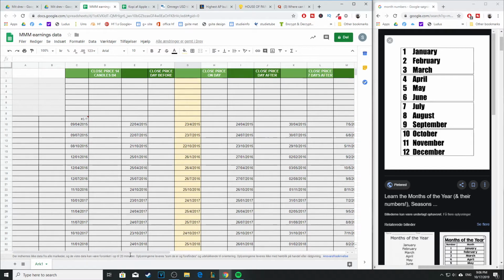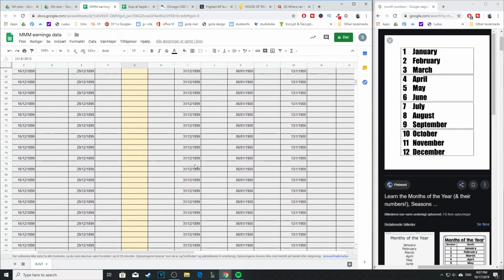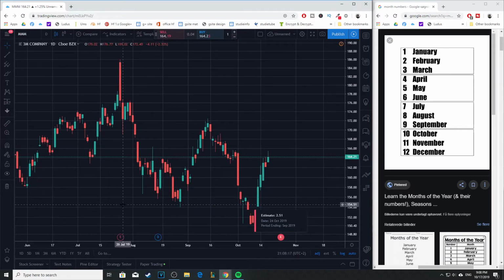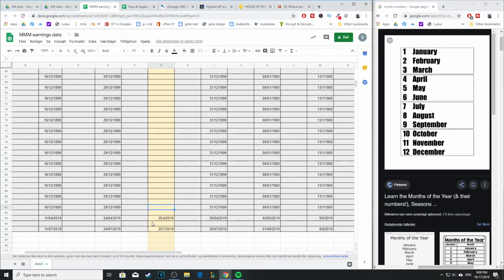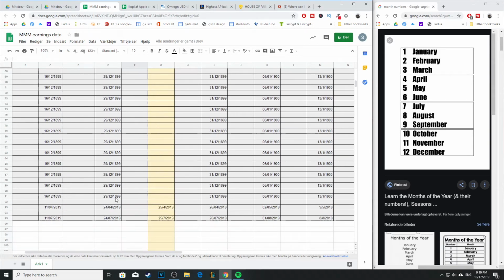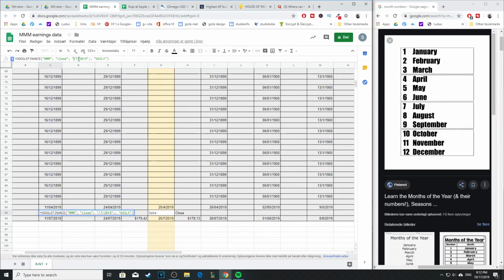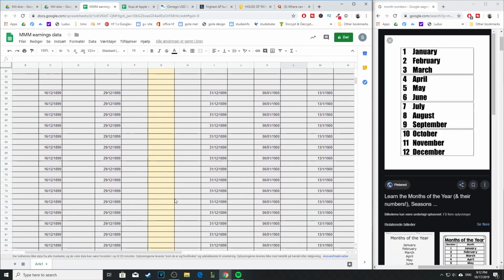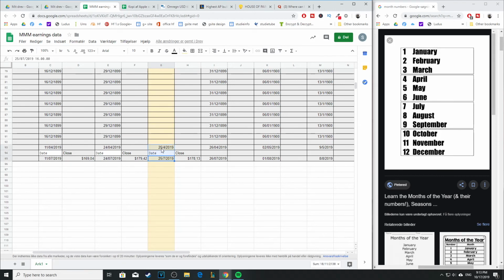fiverr data entry job post